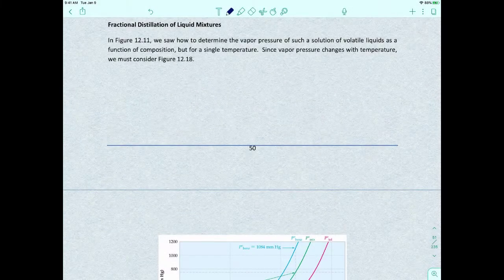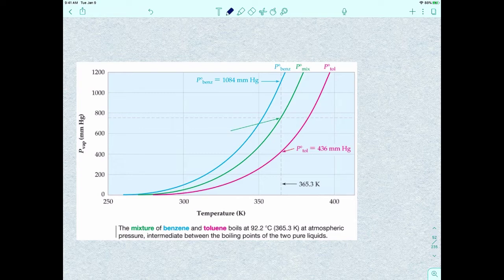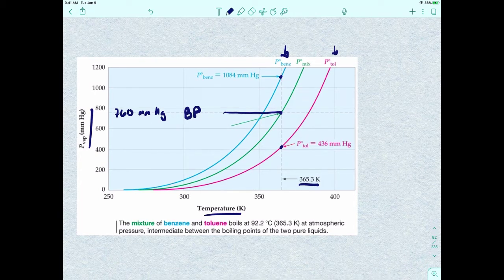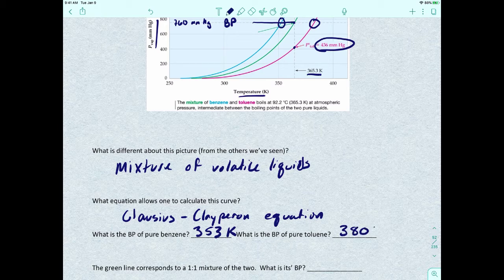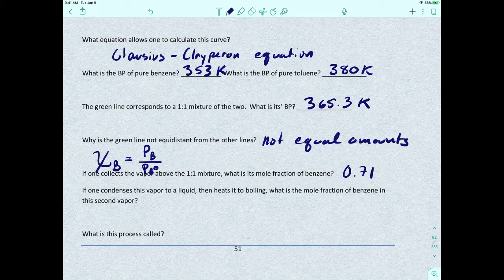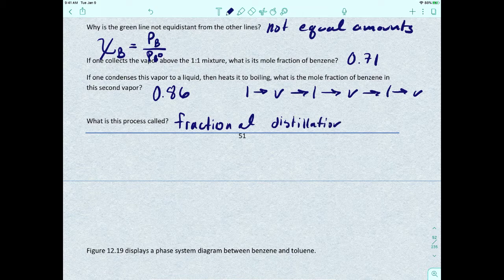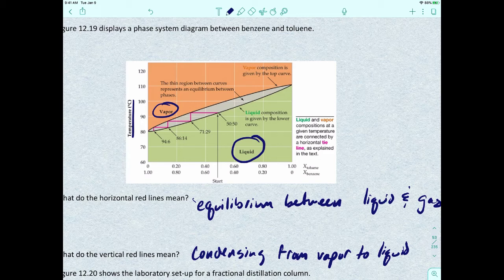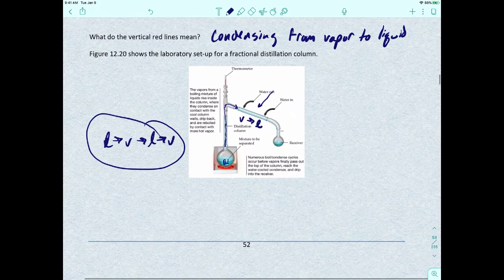Colligative Properties #5 - Fractional Distillation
This video introduces the concept of fractional distillation as a way to apply colligative properties to a real-life scenario.